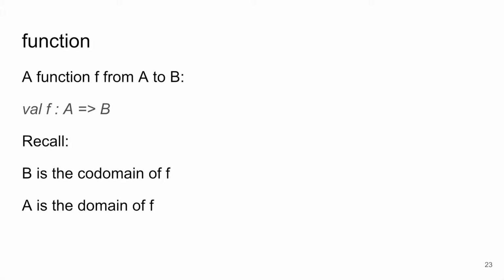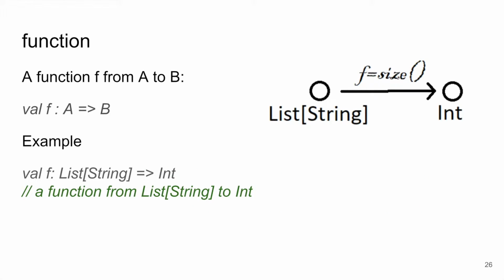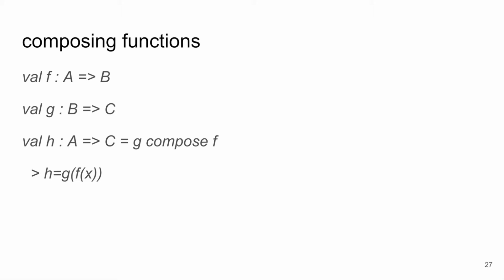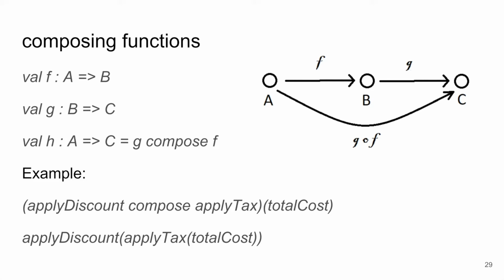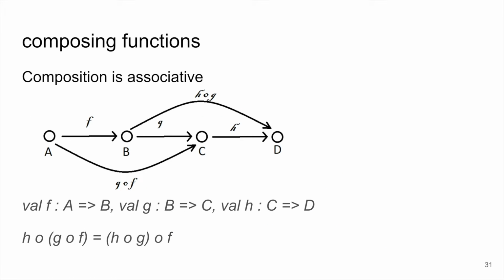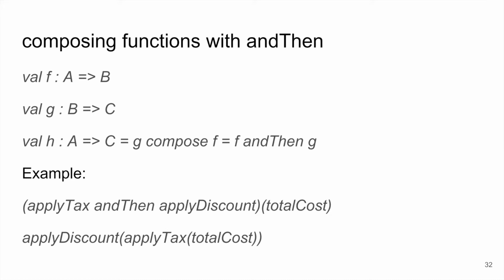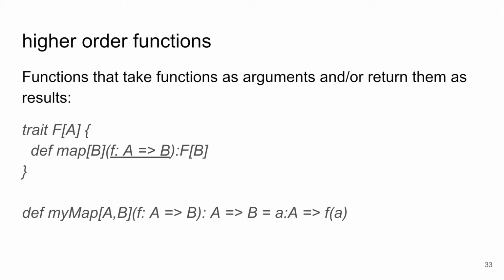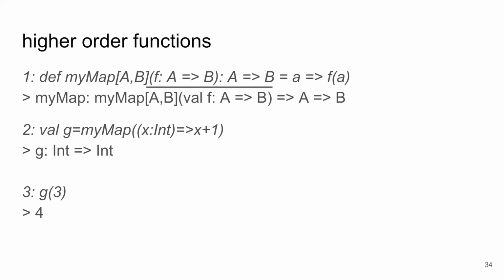functions lots of functions - Functional Programming intro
functions, function composition, higher order functions, andThen